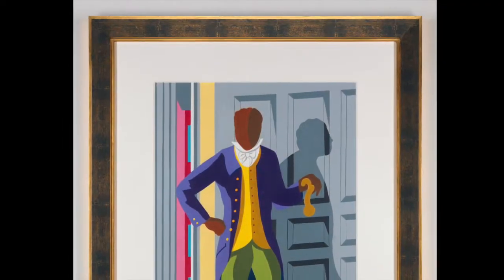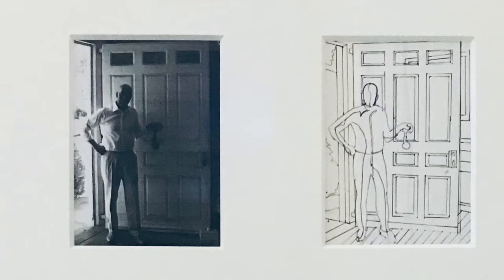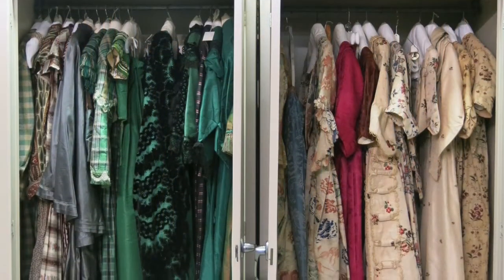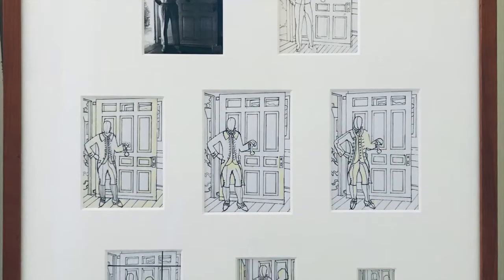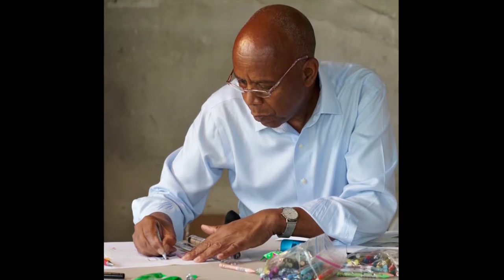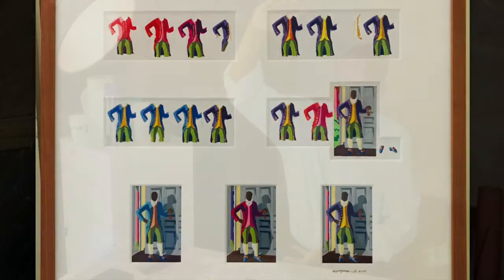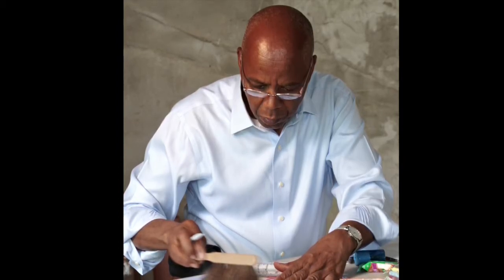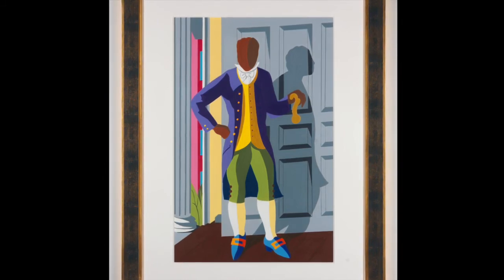Richard Haynes Jr.: The Project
Richard Haynes Jr., a former artist-in-residence at Historic New England's Gov. John Langdon House, discusses his artistic process for the creation of his portrait "Cyrus Bruce."

The portrait is on display as part of Historic New England's art exhibition "Artful Stories." You can preview the exhibition at HistoricNewEngland.org/ArtfulStories.